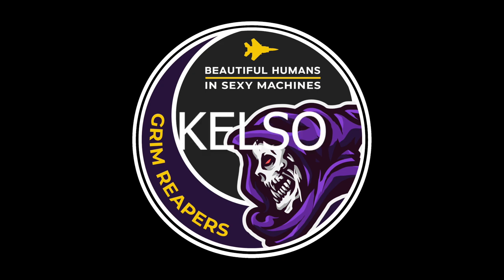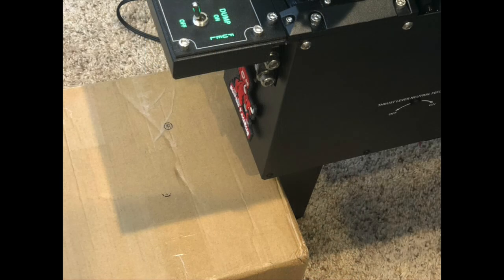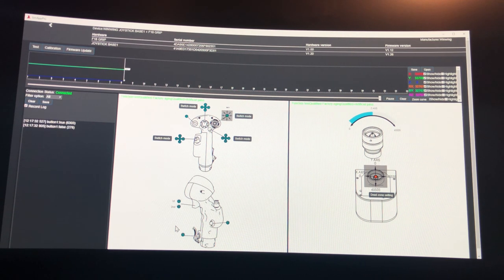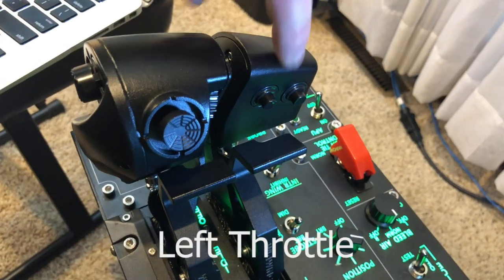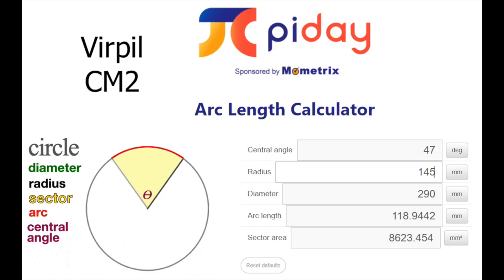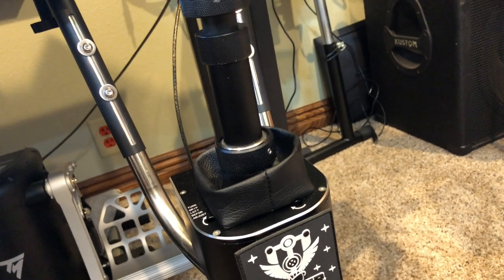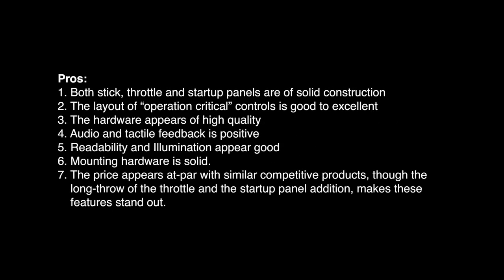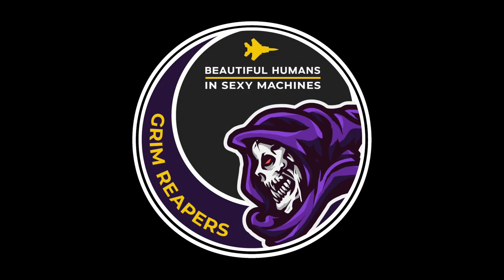Product Review: Winwing F/A-18 Super Libra/Taurus HOTAS (vid 2 of 2)